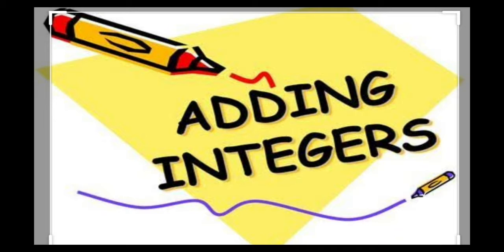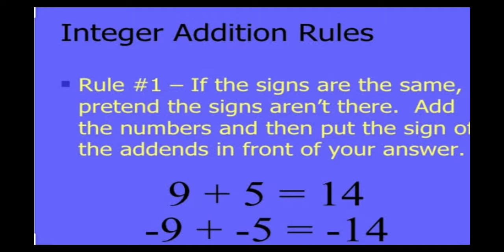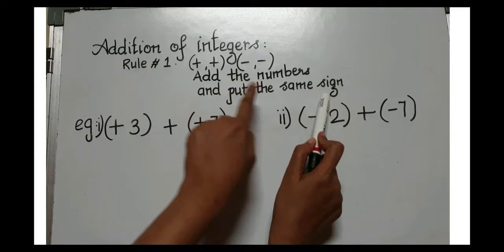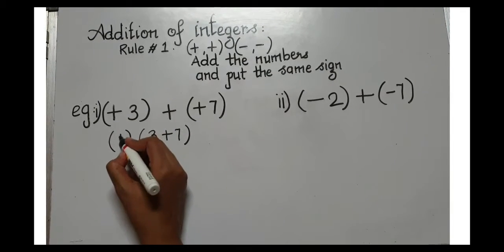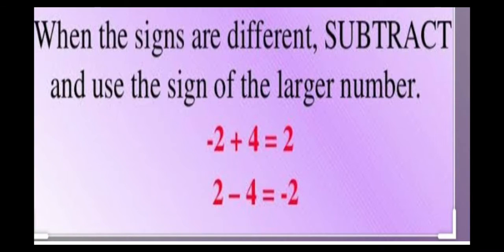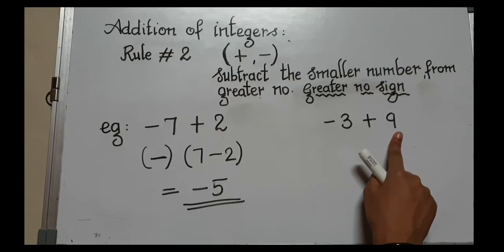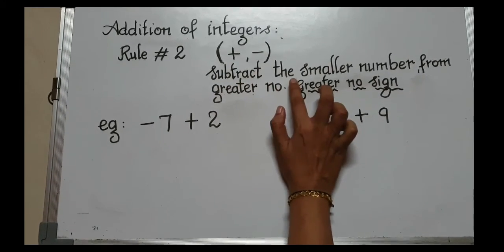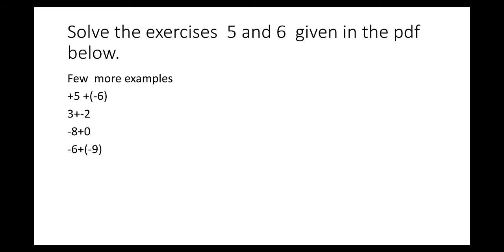6th Maths-Additon of integers